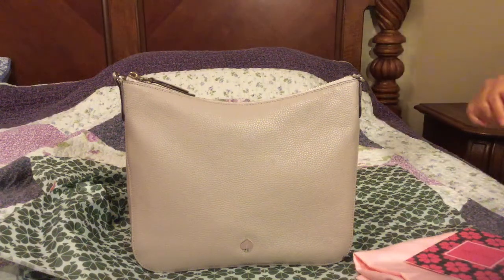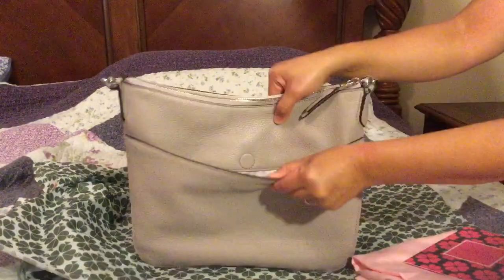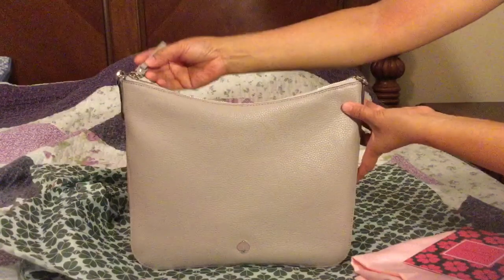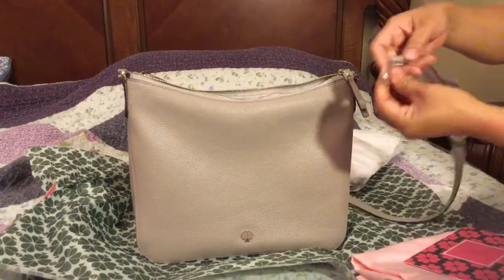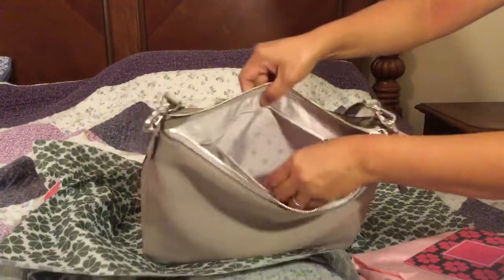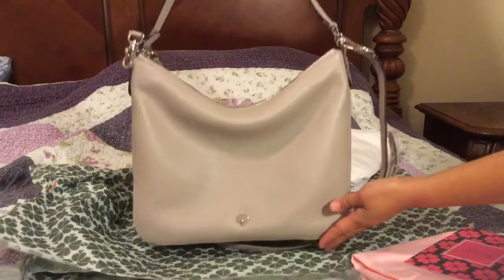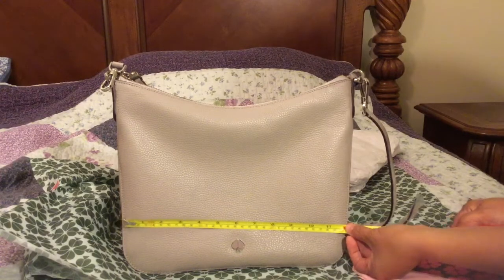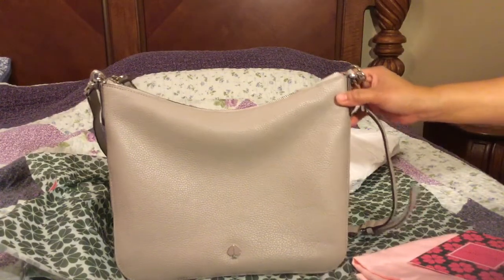Kate Spade Polly Medium Convertible bag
Unboxed/Review